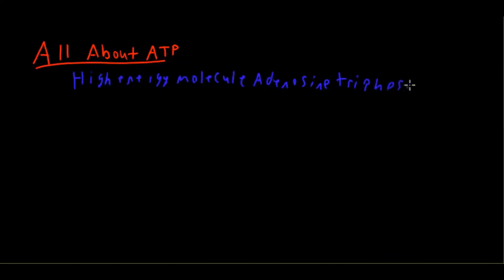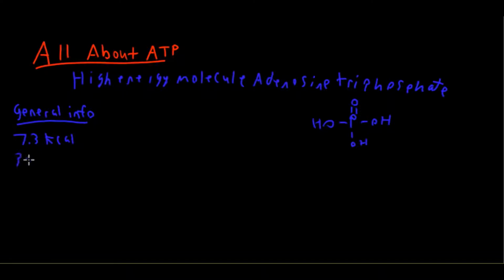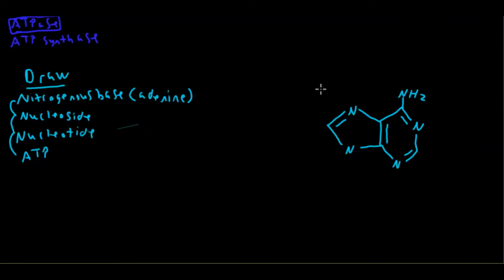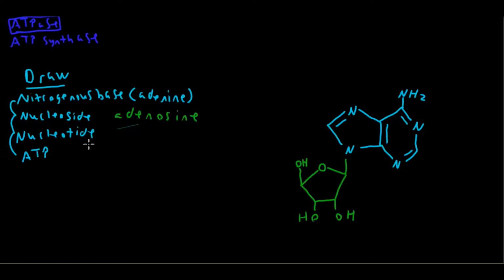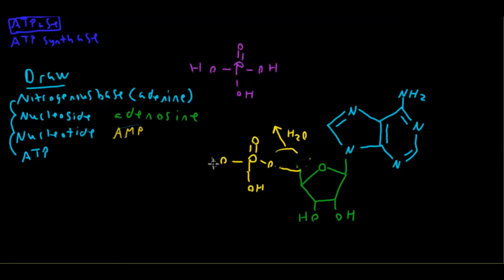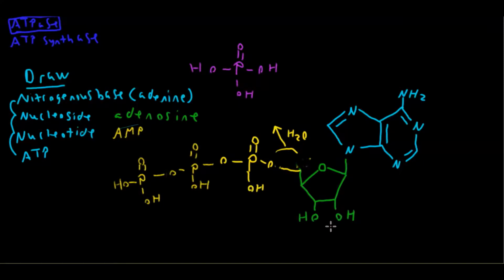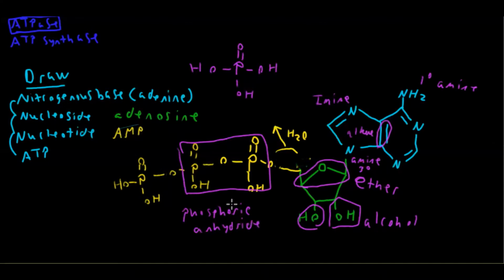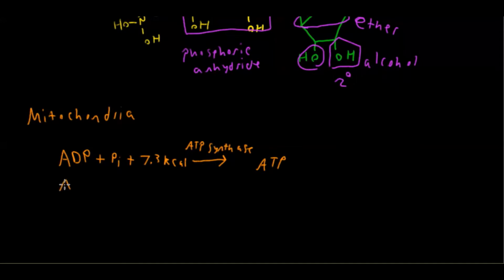All About ATP [Introductory Biochemistry]